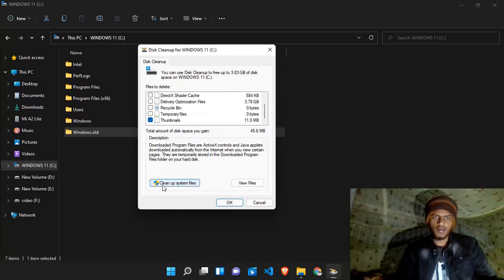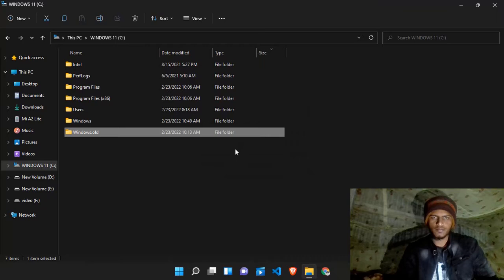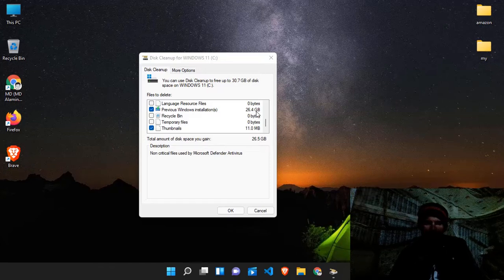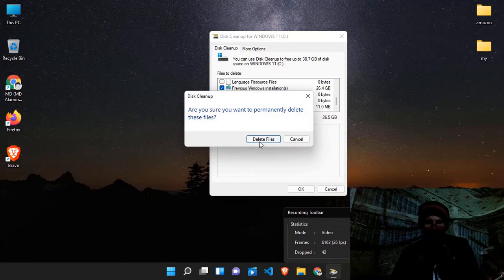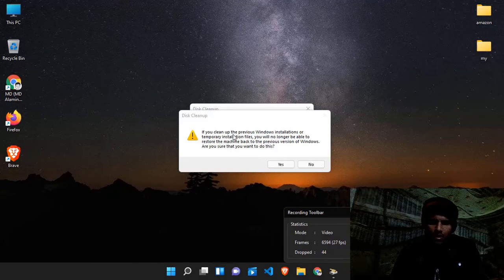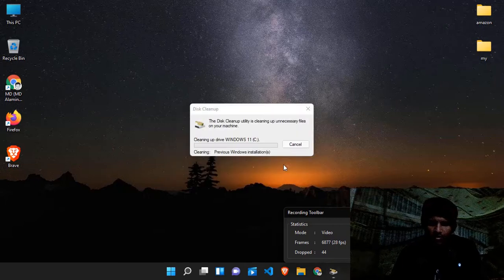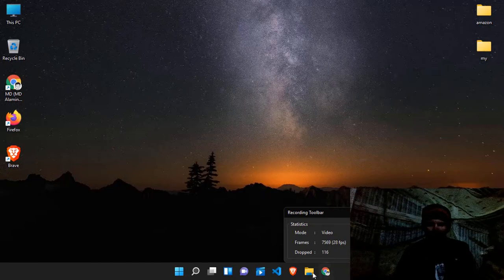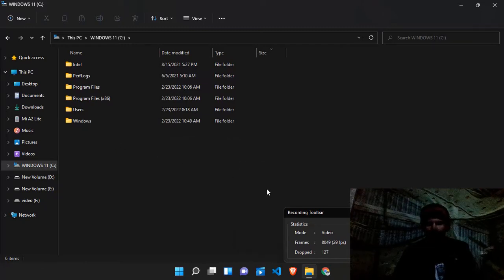how to delete old windows folder in windows 11 in 2022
Delete your previous version of Windows.
Delete Windows.old folder from Windows 11

following steps
Most users should find the Windows.old folder in the standard C drive. If your Windows installation uses another drive letter, make sure to check there instead.
1. Then right-click on the your c drive or () and select Properties from the context menu. // Disk Cleanup tool to remove the Windows.old folder. To use this, open the Start menu and type disk cleanup. then click on disk cleanup.

2. When the Disk Cleanup window opens, press the Clean up System Files button at the bottom.

3. it take a few moments for the tool to scan your PC.

When it finishes, find and select Previous Windows Installation(s) in the Files to delete section. Disk Cleanup will show the total amount of space you’ll gain by removing this.( This is the old windows file).

4. click OK, then press Delete Files when the verification message appears.

5. second notification message asking if you’re sure. Click Yes to verify you want to delete it.

Allow time for Windows to remove the Windows.old folder. The amount of time it takes will vary based on the size of the folder and your PC speed.